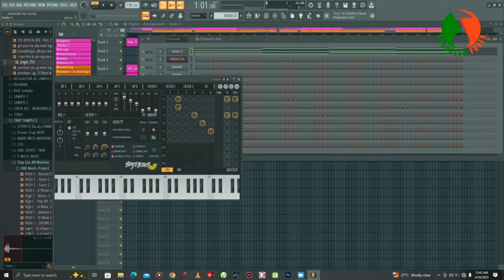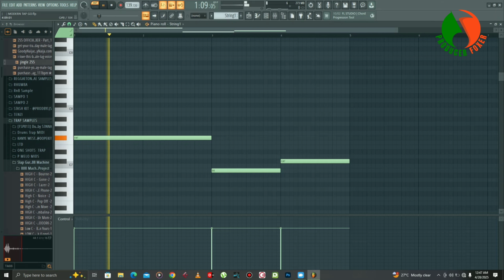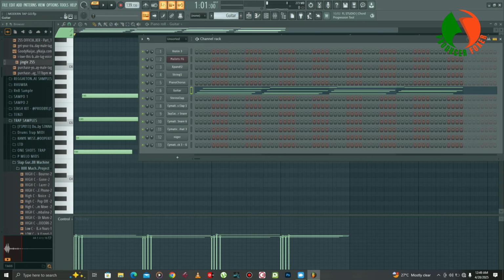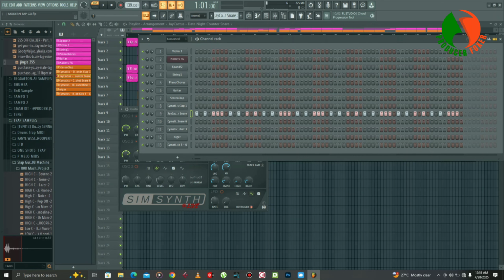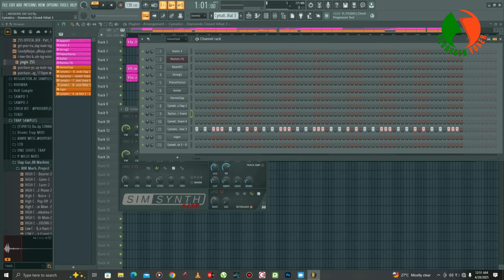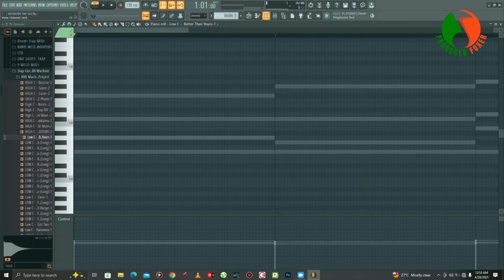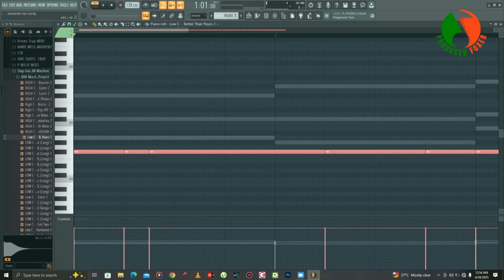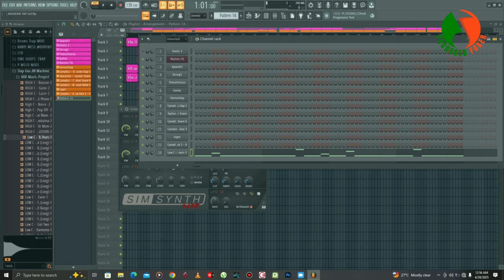ULTIMATE FL STUDIO TUTORIAL : HOW TO MAKE TRAP BEAT/ SECRETS TO TRAP DRUMS & MELODIES.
Do you need the followings?
Mixing and beat making
To make me as your official producer
To sign any work contact with me
To buy my beat

You're welcome and I'm official, now contact with me
Below 👇

TAGS ⭐